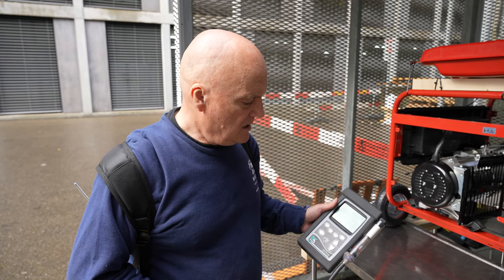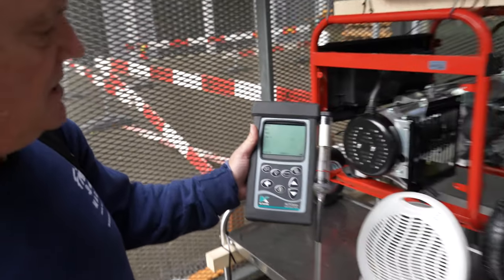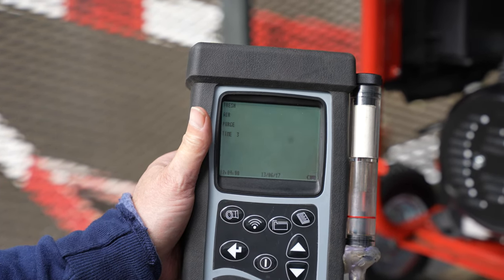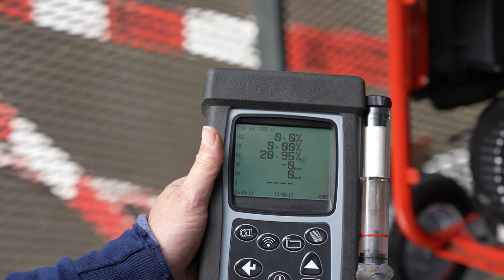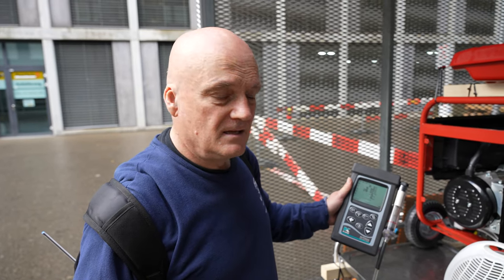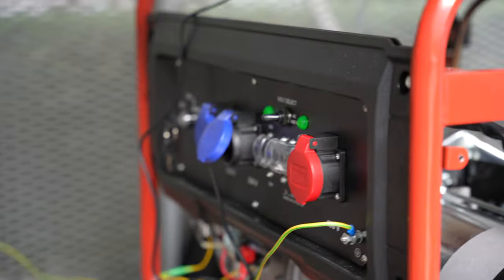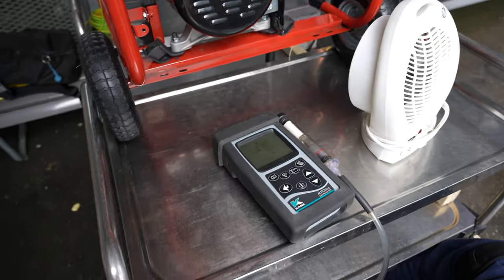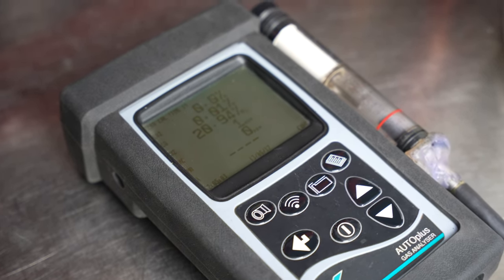THOR - Local Swiss-air quality and load for initial test